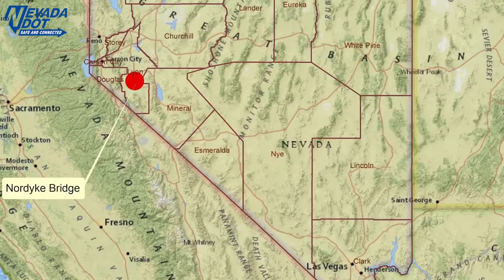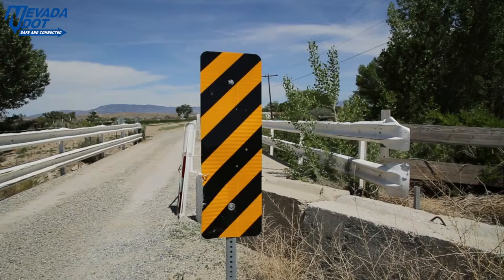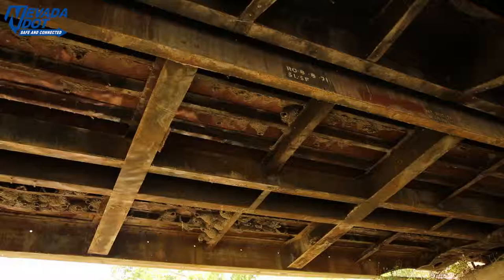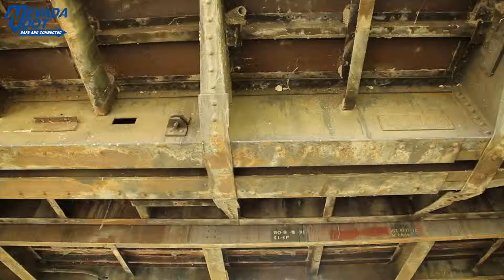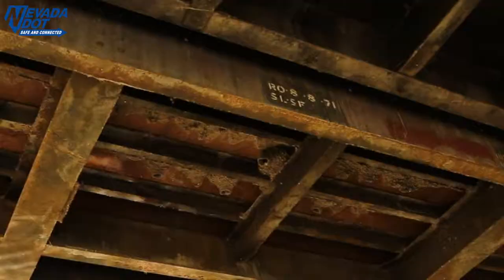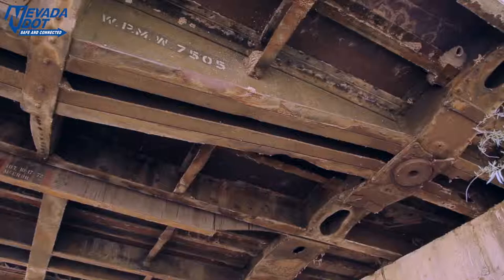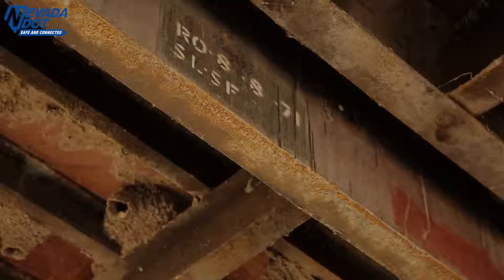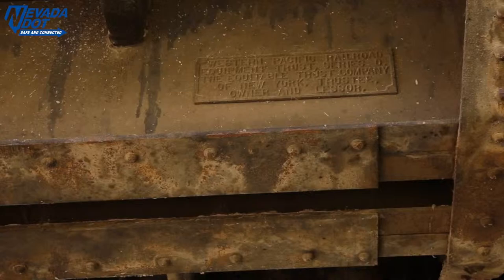NDOT News: Nordyke Road Bridge Installation, February 2016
The Nevada Department of Transportation and Lyon County have completed a project to replace the Nordyke Road bridge south of Yerington.
     The bridge carries Nordyke Road over the east fork of the Walker River to the east of State Route 339. The bridge was originally constructed in the early 1950s using two flatbed railroad cars as the base of the bridge crossing. In recent years, it had to be reduced to one lane to limit the amount and weight of traffic crossing. As part of its replacement, the bridge surface and supporting railroad cars were removed and a new metal bridge structure installed. The roadway surface adjoining the bridge was also reconstructed.
     The improvements are one example of the Nevada Department of Transportation’s dedicated bridge inspection and rehabilitation program that has helped lead Nevada bridges to be named the nation’s best. NDOT inspects all bridges in the state including city and county-maintained structures every two years, while some bridges are inspected more often. A new American Road and Transportation Builders Association analysis shows only 1.8 percent of Nevada’s approximately 1,900 public bridges being structurally deficient. Compared to a roughly nine-percent national average, it is the nation’s best ranking. Structurally deficient bridges are not necessarily unsafe or dangerous. Rather, these bridges become a priority for corrective measures, and may be posted to restrict the weight of vehicles using them.
     Construction began in early December. The nearly $792,700 project by contractor Q&D Construction was funded by federal funds and Lyon County funds.